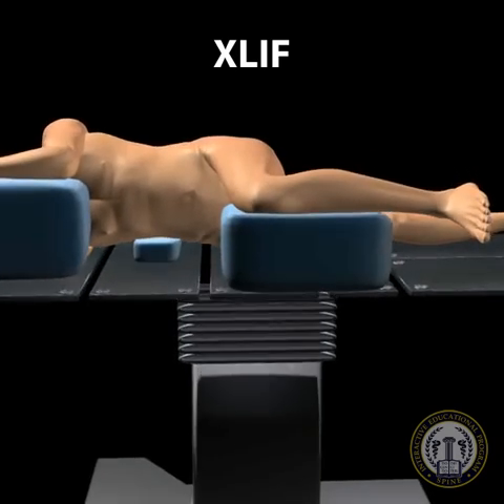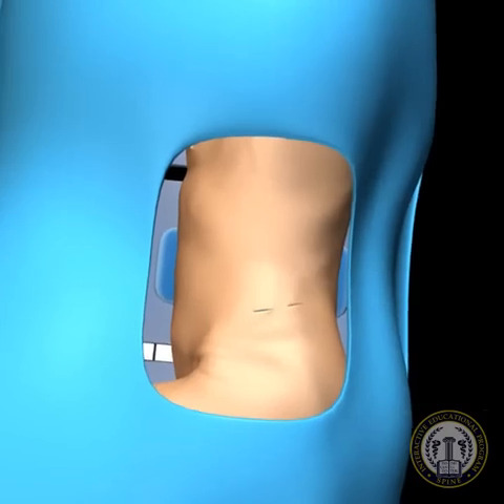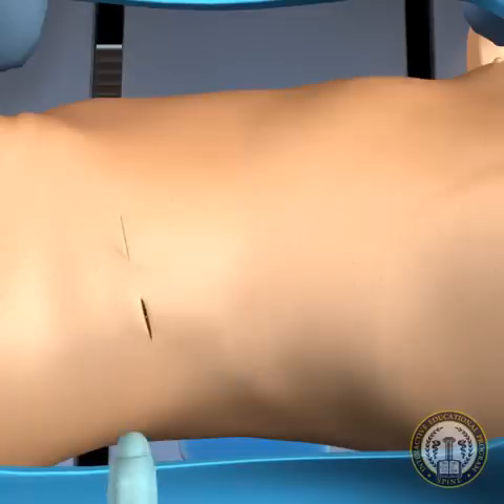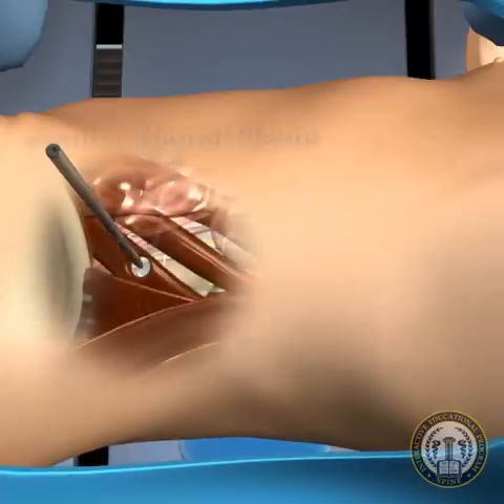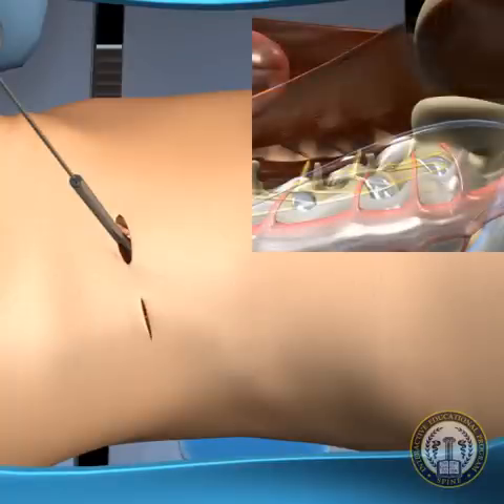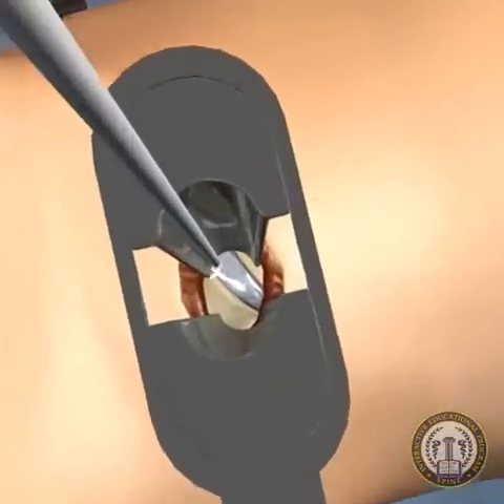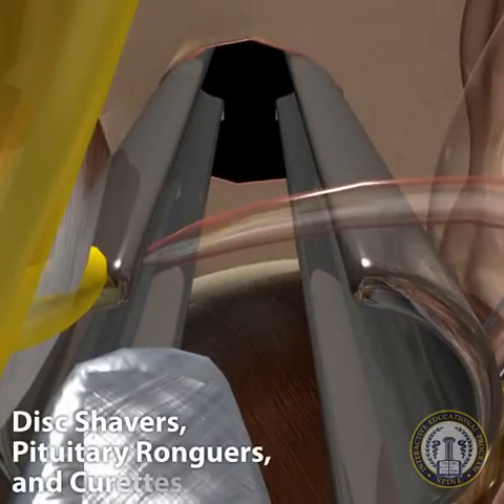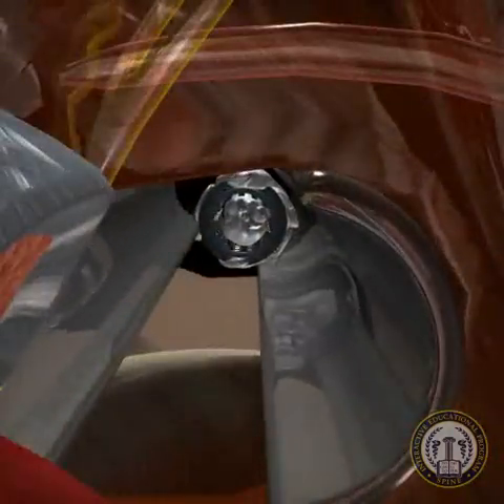MIS Lateral Approach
This is an animation demonstrating a minimally invasive lateral retropertioneal approach to the spine.